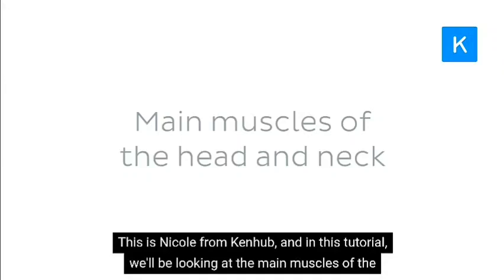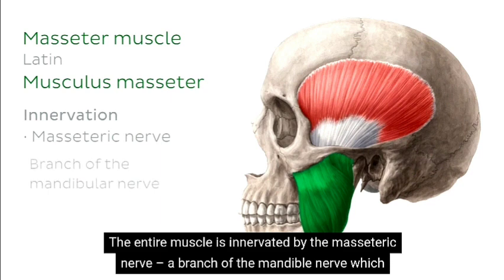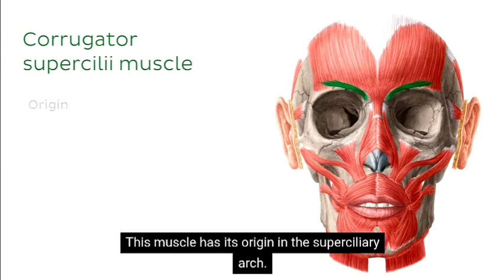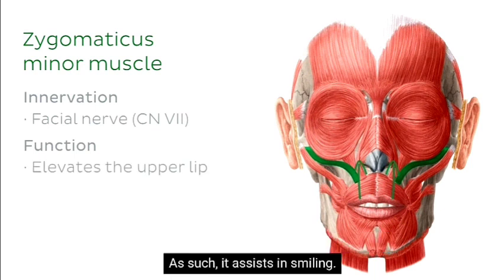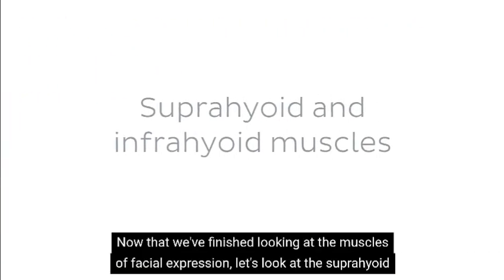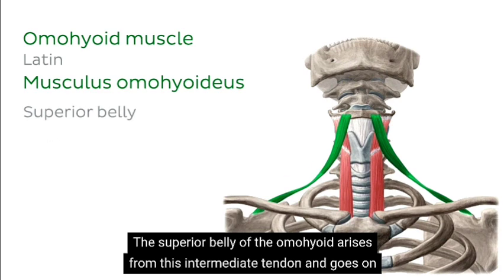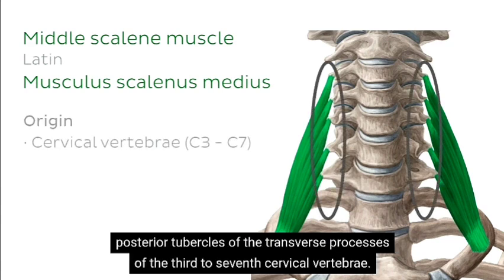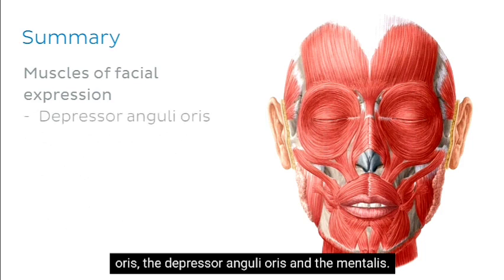Muscles of Head and Neck | Dentistry | Head and Neck Anatomy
Head & Neck Muscles Masterclass: Deep Dive into Anatomy and Function

Unlock the fascinating world of head and neck muscles in this in-depth and engaging lecture! Whether you're a medical student, health professional, or simply curious about human anatomy, this video is your ultimate guide to understanding and appreciating these remarkable structures.

Explore the intricacies of:

Facial expressions: From smiles to frowns, discover how a handful of muscles create a captivating symphony of emotions.

Postural powerhouses: Uncover the muscles that hold your head high and support your spine for pain-free movement.

Functional anatomy: Go beyond origins and insertions to grasp the precise movements each muscle orchestrates.

Neurovascular relationships: Understand the delicate interplay between muscles, nerves, and blood vessels in this complex region.

Bonus:

Clinical insights: Gain valuable knowledge relevant to common head and neck conditions and their treatment.

Interactive visuals: Diagrams, demonstrations, and real-life examples bring complex concepts to life.

Engaging storytelling: Unravel the fascinating history and evolution of head and neck muscle research.

Empower yourself with knowledge! This lecture equips you with a comprehensive understanding of head and neck muscles, enriching your studies, practice, or simply your appreciation for the human body.